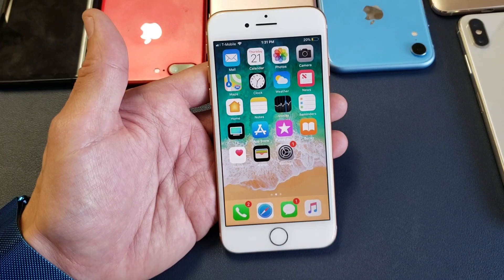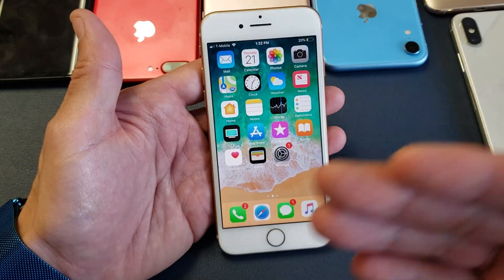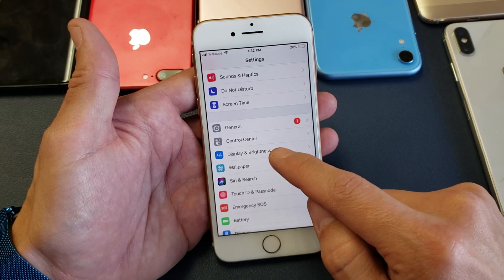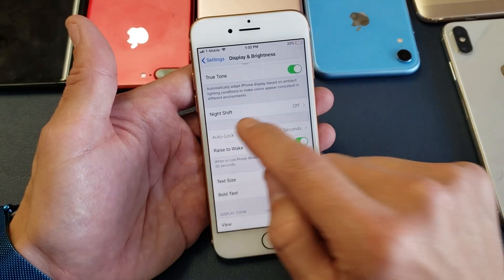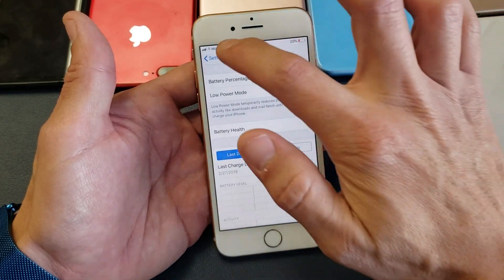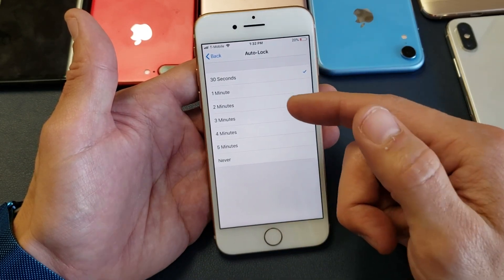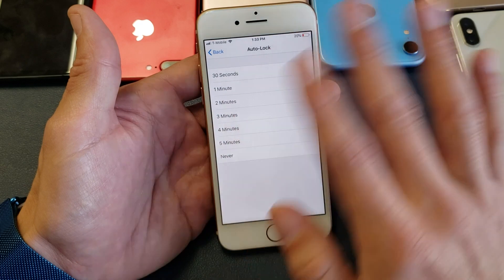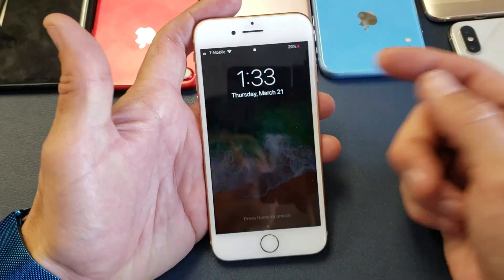iPhone 8 / 8 Plus: How to Change Time Before Locks (Auto Lock Screen Timeout)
I show you how to change the auto lock time (screen timeout) before your iPhone 8 or 8 Plus turns off/goes to sleep/locks. I also show you how to fix if the auto lock is greyed out. Hope this helps.